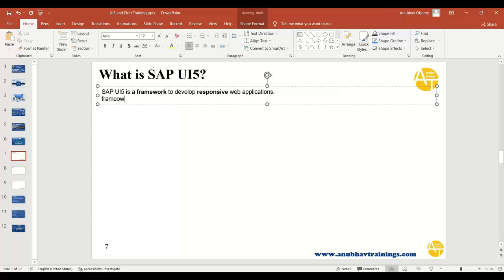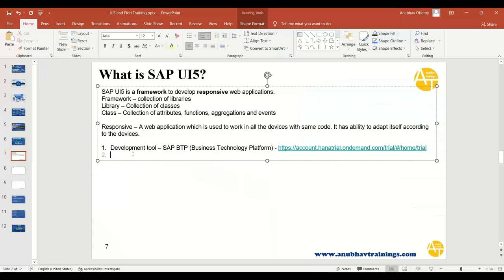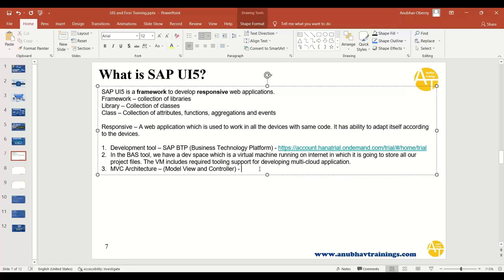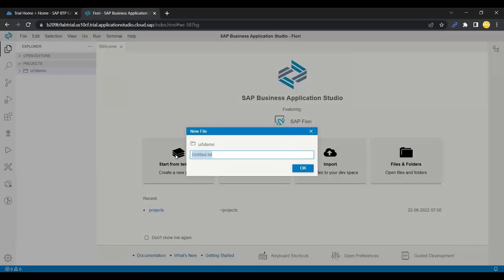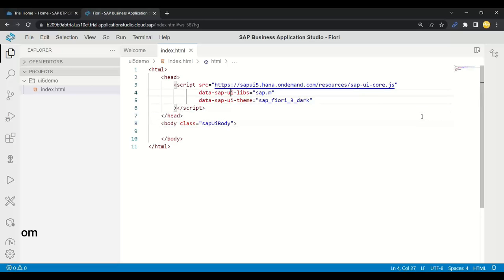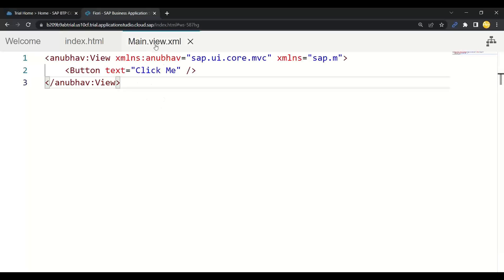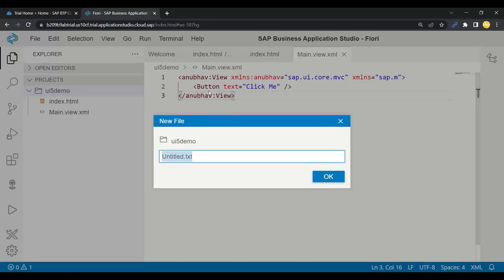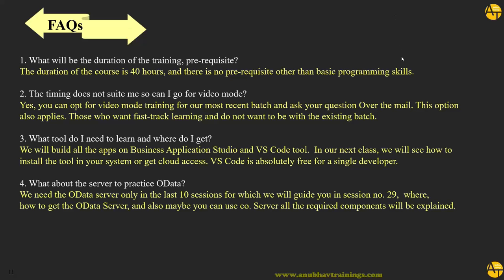sap ui5 and fiori training | SAP fiori development on VS Code and Business Application Studio BTP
Learn sap ui5 and fiori with odata on the latest version and vs code and business application studio in btp. This course is the foundation course designed for the absolute beginners to making a strong foundation of upcoming technology. You will be able to learn fiori user experience and the gold standard to develop apps from scratch with No Copy Paste.